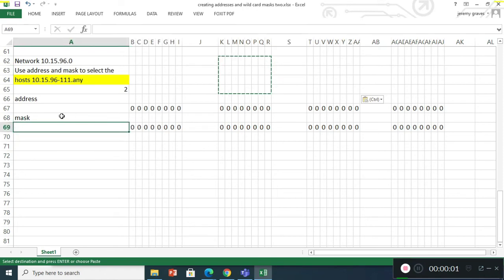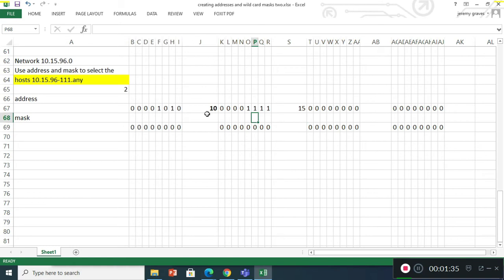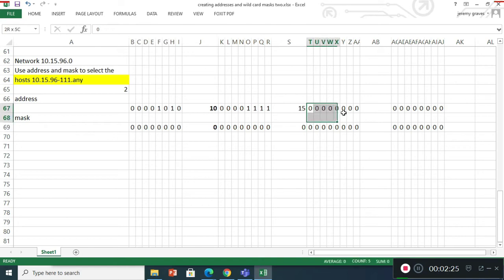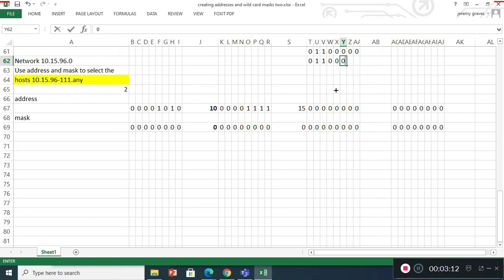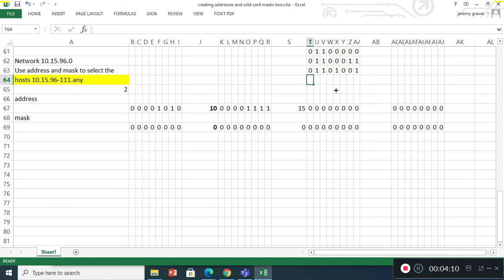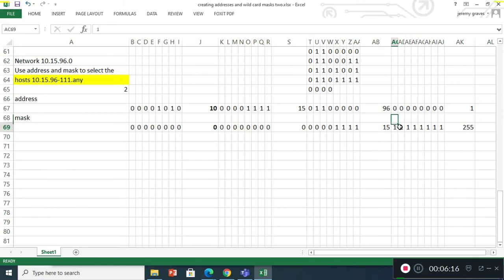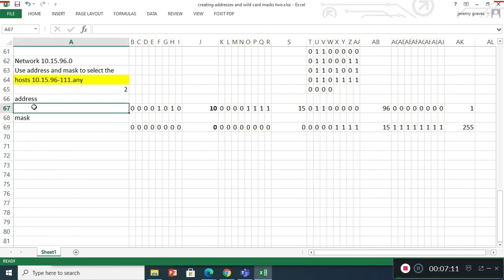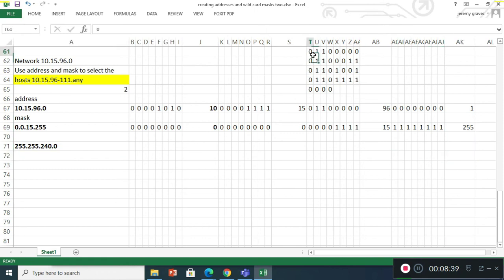ACL Address and Wildcard Mask calculation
Tutorial on calculating the MATCH ADDRESS and corresponding Wildcard Mask for ACls.